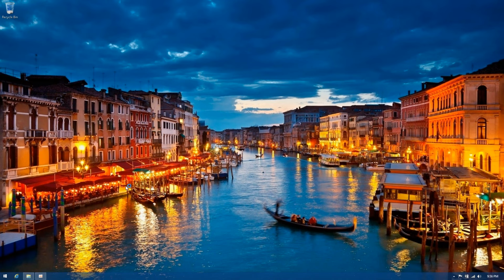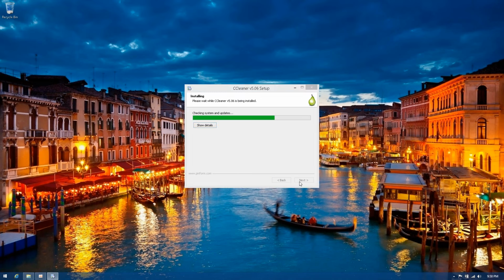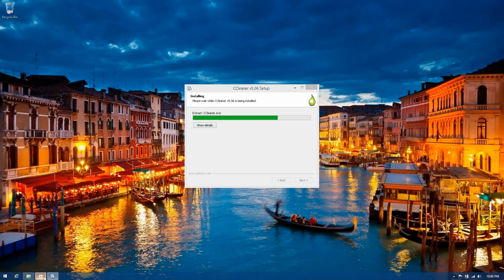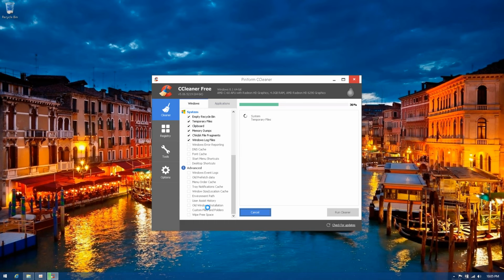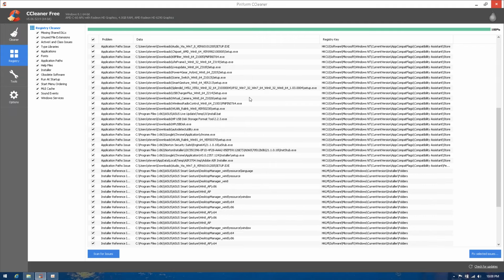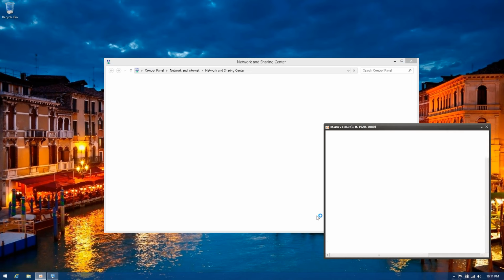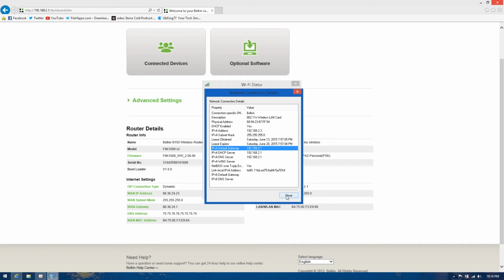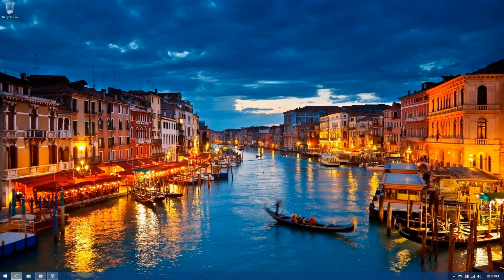on window still + ccleaner review